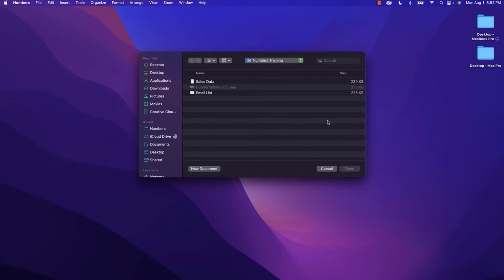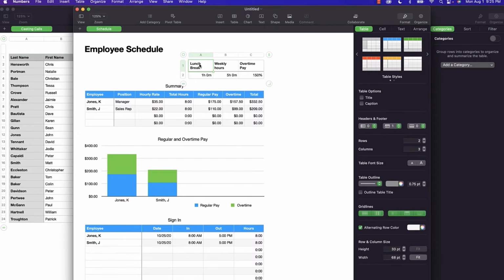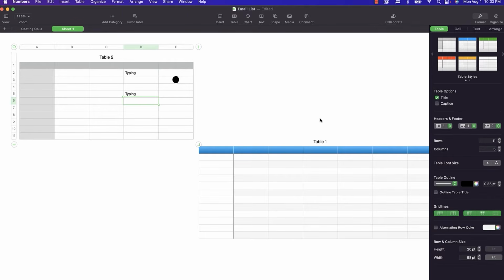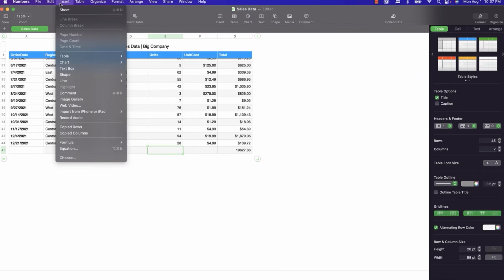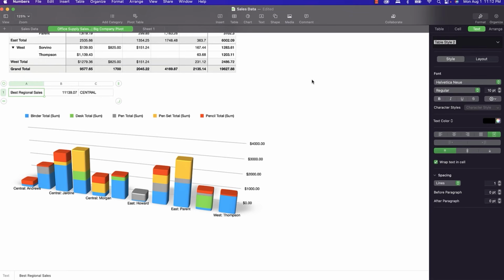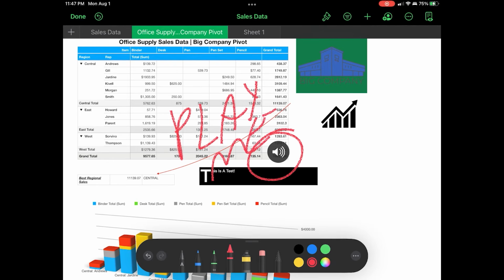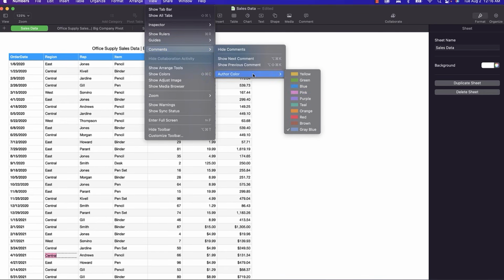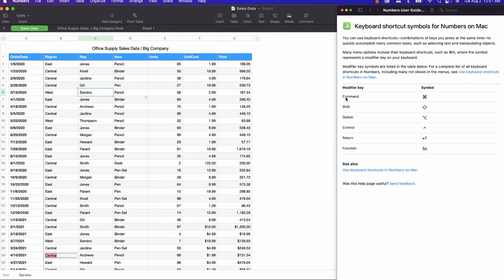Numbers Tutorial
Who it's for: Beginners and anyone who wants to learn more about Apple Numbers.

What it is: Apple’s highly-regarded spreadsheet app, a cornerstone of their iWork Suite and similar to Microsoft Excel or Google Sheets.

What you'll learn: We’ll start with the basics like opening spreadsheets, adding tables, and using columns and rows. Then, we'll jump into working with data using tools like pivot tables, conditional formatting, formulas, functions, charts, and more. Next, we'll go over sprucing up your spreadsheets with images, borders, colors, and more. Finally, we'll cover collaboration with sharing, working together, and iCloud integration.

Start 0:00
Introduction 0:03
Opening Numbers 2:44
Creating Spreadsheets 3:41
Numbers Interface 4:25
Changing Backgrounds 5:34
Opening, Closing, and Saving 6:13
Personalizing Templates 7:49
Creating and Managing Custom Templates 10:34
Using Sheets 12:04
Search 13:19
Printing 14:16
Customizing Apps 14:54
Adding and Removing Tables 15:38
Selecting Cells, Rows, and Columns 16:52
Adding or Modifying Rows and Columns 17:11
Merging and Unmerging Cells 17:54
Modifying Table Appearance 18:25
Resizing, Moving, and Locking Tables 19:45
Adding Text and Objects to Cells 20:23
Working with Different Types of Data 22:12
Wrapping Text 24:26
Conditional Highlighting 25:03
Filtering 26:24
Sorting and Alphabetizing 27:26
Organizing Data Into Categories 28:14
Pivot Tables 28:41
Quickly Calculating Sum and Average 30:33
Calculating Values Using Data in Cells 31:44
Formula Help 35:53
Adding and Removing Charts 36:22
Moving and Resizing Charts 37:19
Modifying Chart Data 37:38
Modifying Chart Appearance 38:16
Selecting Text and Placing Insertion Points 39:01
Adding and Editing Text 39:36
Text Formatting 39:51
Using Paragraph Styles 40:15
Applying Styles with Keyboard Shortcuts 40:55
Formatting Characters and Punctuation 41:18
Aligning, Spacing, and Formatting Lists 42:23
Adding and Editing Equations 42:58
Adding Links 43:48
Adding Highlight Effect 44:31
Adding Lines to Separate Text 45:07
Introduction to Images and Objects 45:52
Images 46:50
Shapes 47:12
Lines and Arrows 47:40
Audio and Video 48:46
Image and Video Formats 49:22
Animating Drawings 50:08
Positioning Objects on Sheets 51:30
Resizing, Rotating, and Flipping 52:00
Filling Objects with Color or Images 52:30
Changing Transparency 53:01
Adding Borders 53:20
Adding Reflections and Drop Shadows 53:42
Adding Titles or Captions 54:15
Using Object Styles 54:42
Undo and Redo 55:21
Looking Up Words 56:00
Find and Replace 56:36
Check Spelling 57:26
Comments 58:05
Introduction to Collaboration 58:49
Sending Spreadsheets 1:00:17
Inviting Others to Collaborate 1:01:33
Collaborating on Shared Spreadsheets 1:02:09
Sharing Settings 1:02:38
Shared Folders 1:03:07
iCloud and Transferring Between Devices 1:04:01
Importing Excel or Text Files 1:04:50
Reducing File Size 1:05:17
Packing Files 1:05:45
Restoring Previous File Versions 1:06:10
Password Protection 1:06:55
Keyboard Shortcuts 1:07:55
Conclusion 1:09:57